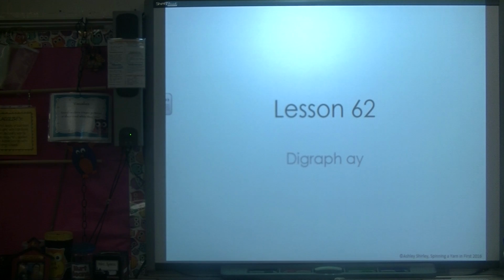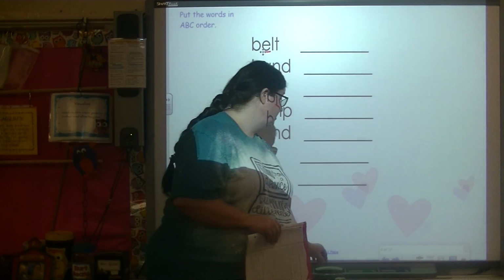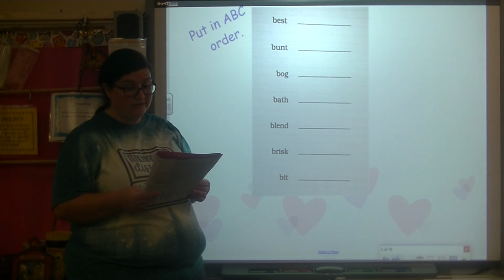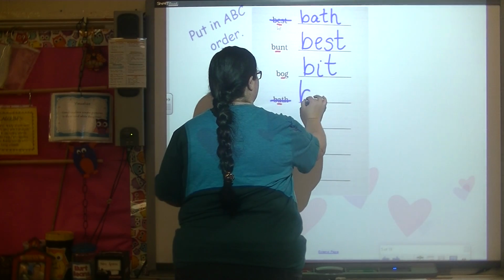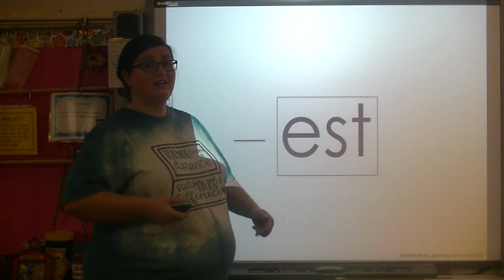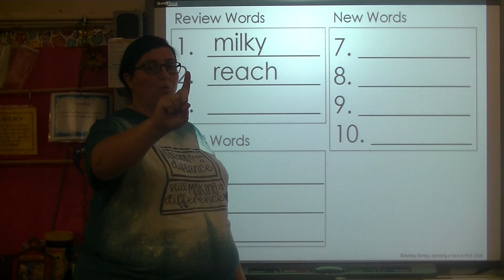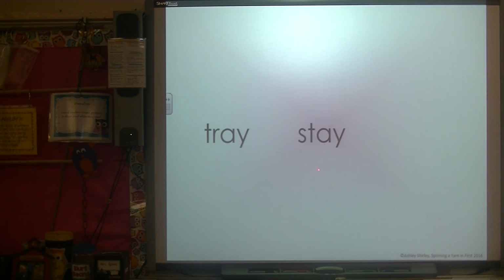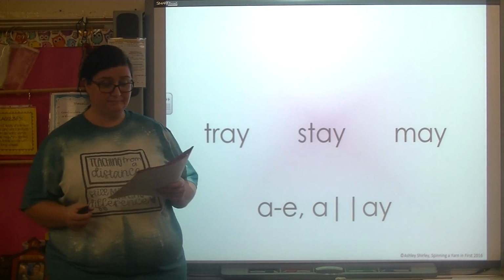Saxon Lesson 62 Part 1